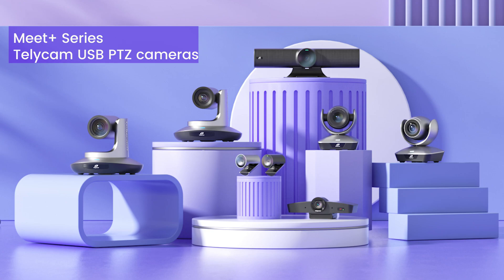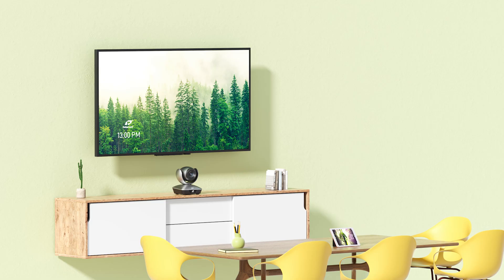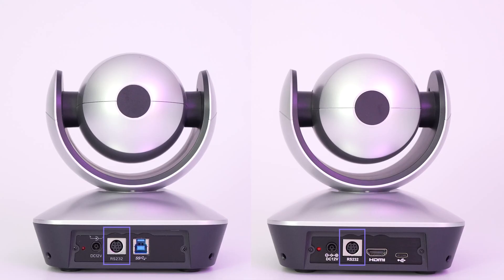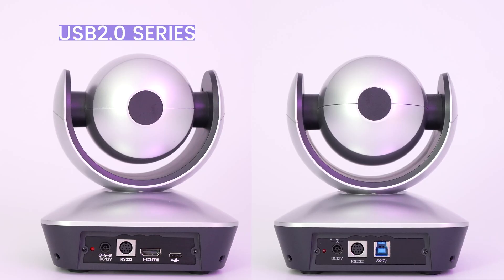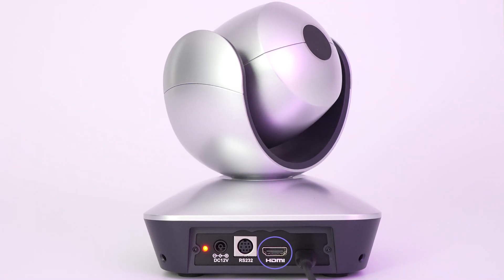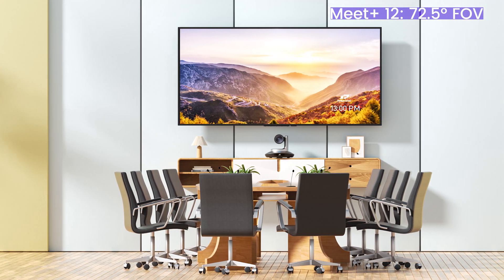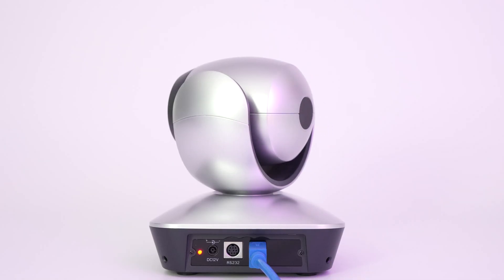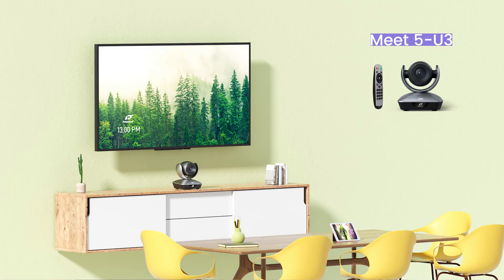Introducing Telycam Meet+ Series USB PTZ Cameras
Telycam Meet+ series of USB PTZ cameras designed to enhance your video conferencing needs. In this video, we explore both our USB 2.0 and USB 3.0 series, which promise outstanding resolution, brightness, and color accuracy for all room sizes.

Powerful Zoom: Up to 20x optical zoom, making them ideal for both small huddle spaces and large conference rooms.
Simplified Connectivity: Single USB cable for power, control, and video transmission.
USB-Powered Convenience: All cameras can be powered directly via the USB port.